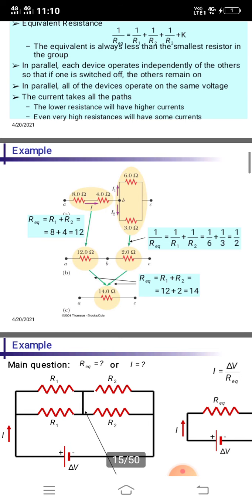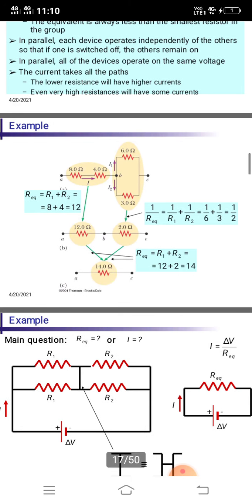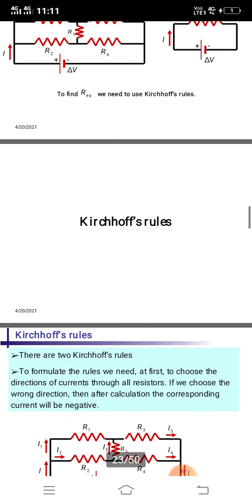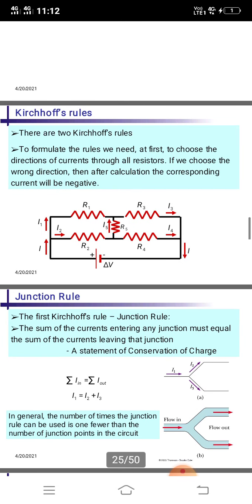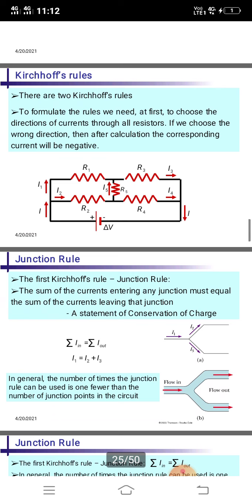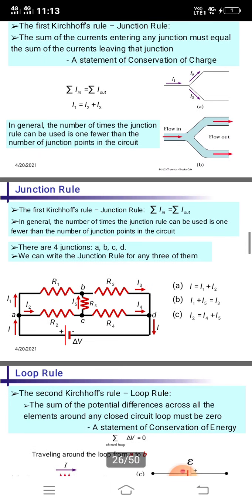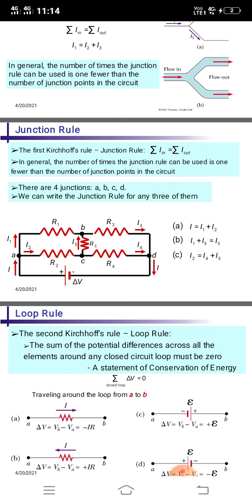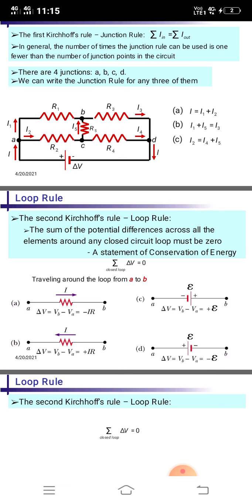UNIT 1 - BEEIE, Resistor in series and parallel